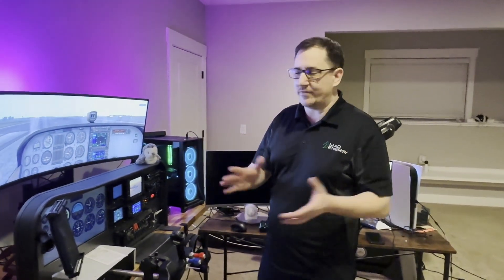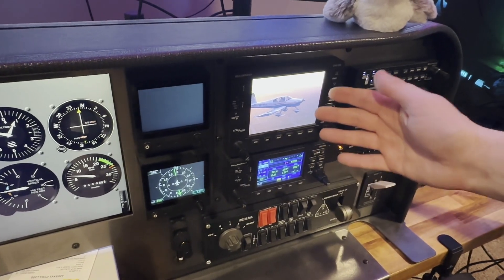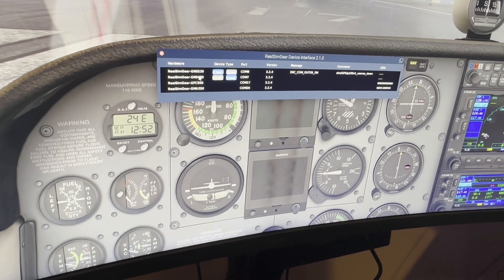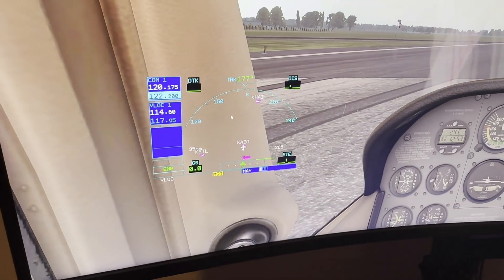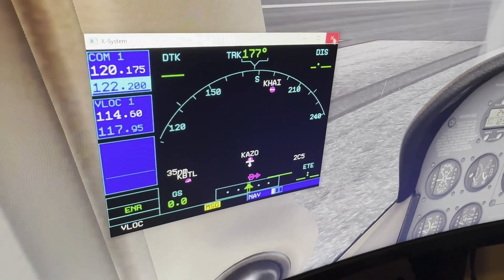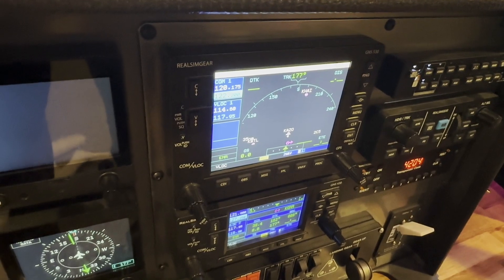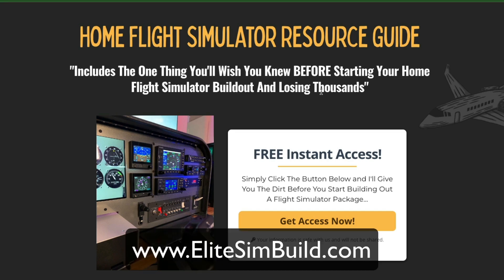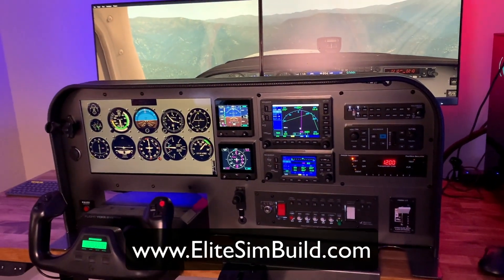Get The GPS Popout On Your Physical RSG 530 or RSG 430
I've had a few folks comment or email in to say they are not sure how to get the Garmin 530 and 430 to move TO the actual physical bezel provided by RealSimGear or Flight Sim Builder.   This video shows the process of popping the GPS out in X-Plane and moving it to the Bezel.   The 530 or 430 bezel should be setup in your display settings as a monitor and it helps to position it the display in the display settings to a place that feels intuitive to move a window to.